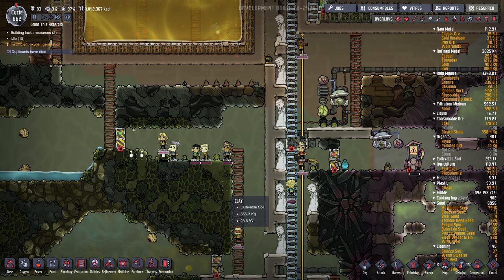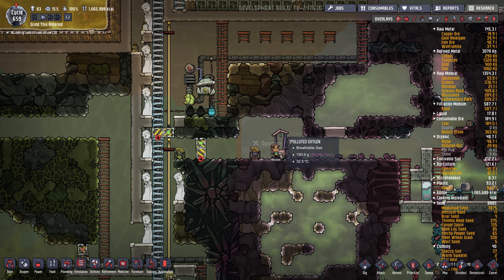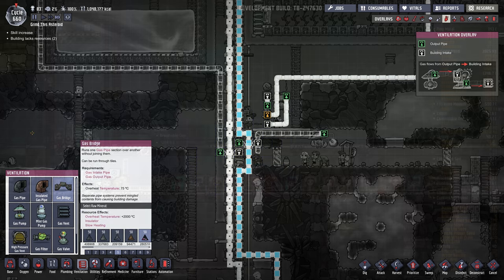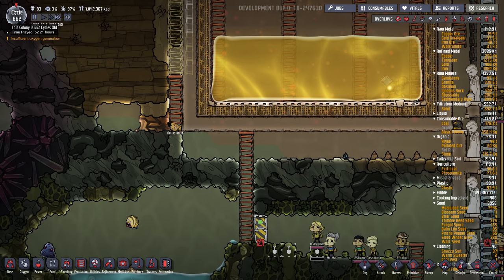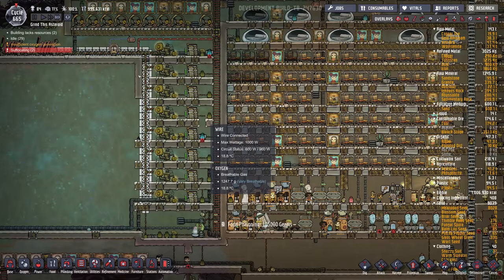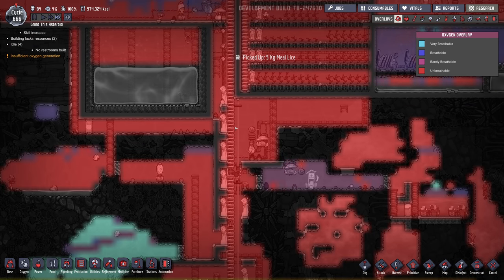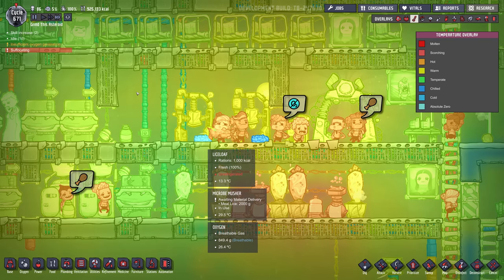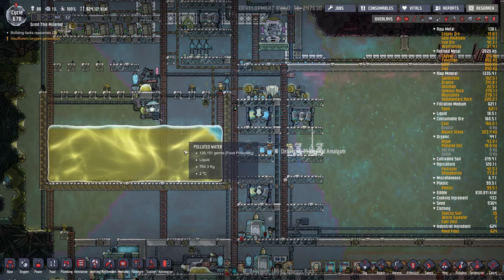90 DUPES - A Fallen Member- Tubular Upgrade MEGABASE #16 - Oxygen Not Included [4k]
In this episode of Oxygen Not Included (Tubular Upgrade) I continue to add more dupes and finish of with 90 dupes. One of the water geysers has been tapped out and it's becoming a struggle to supply food and oxygen to all the dupes. I try building some exosuits to get around the lag / lack of oxygen issues. One of the dupes doesn't make it after a digging accident. :(